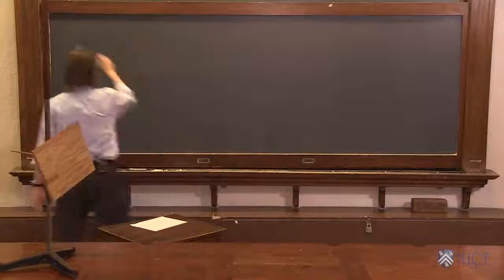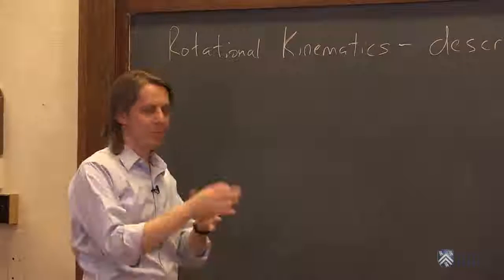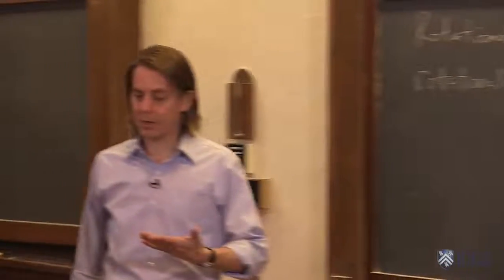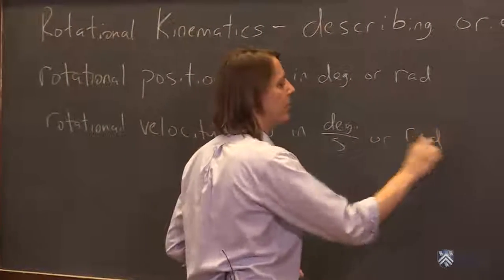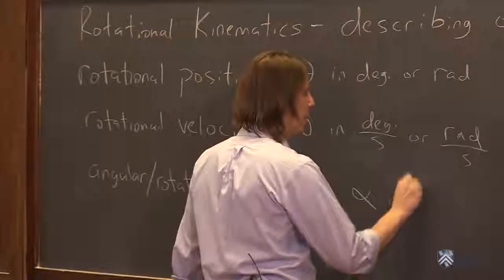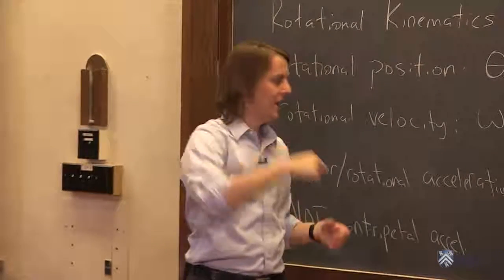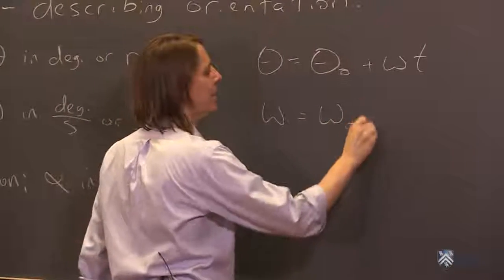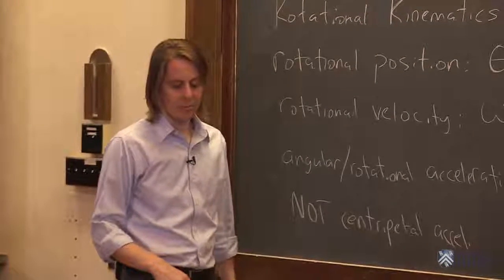OpenStax AP Physics Chapter 10.2: Rotational Kinematics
This instructional video covers Kinematics of Rotational Motion and corresponds to Section 10.2 in OpenStax College Physics for AP® Courses.